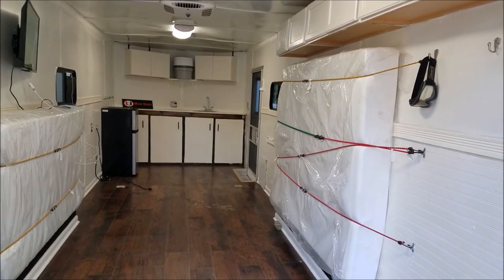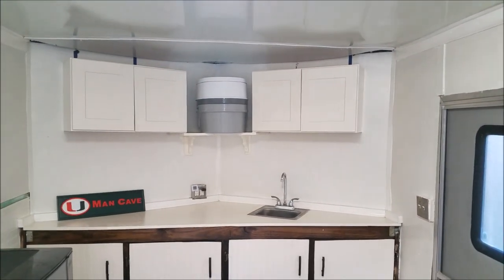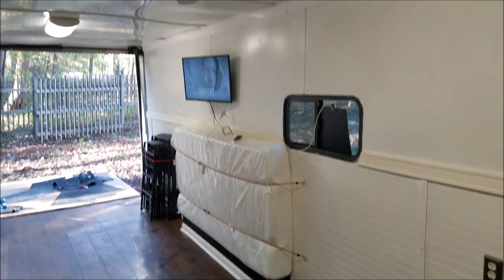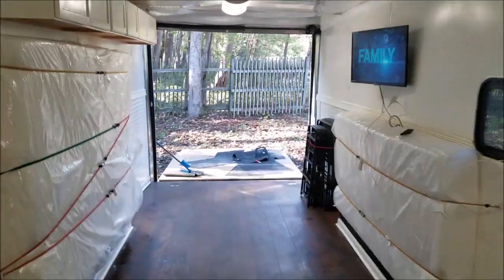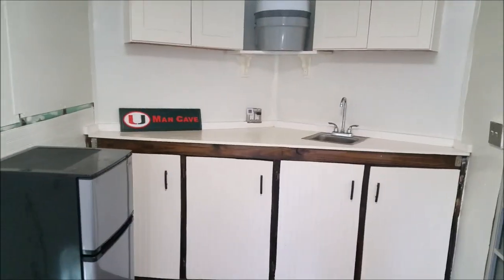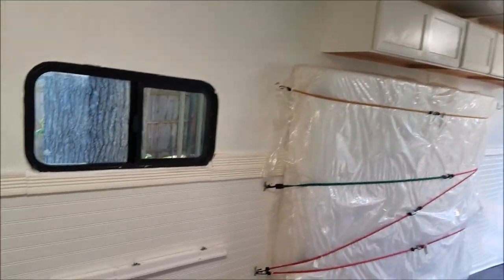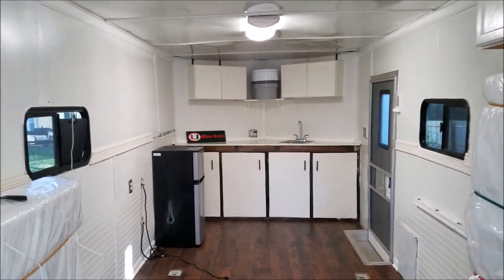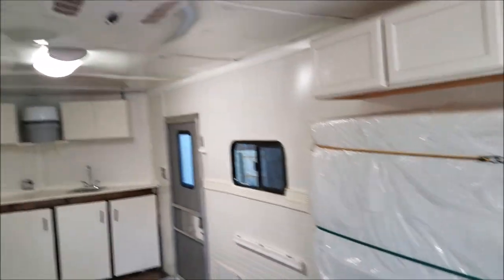Cargo Trailer to Toy Hauler Conversion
24' Anvil cargo trailer turned into ATV and RZR Toy Hauler.